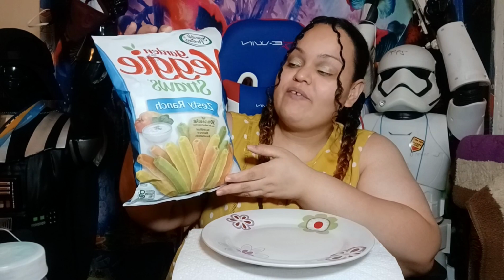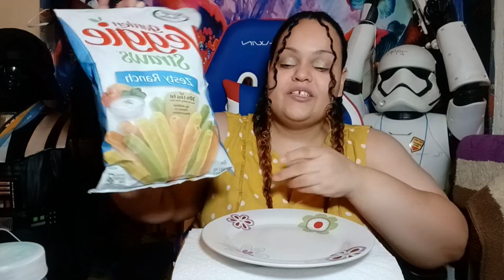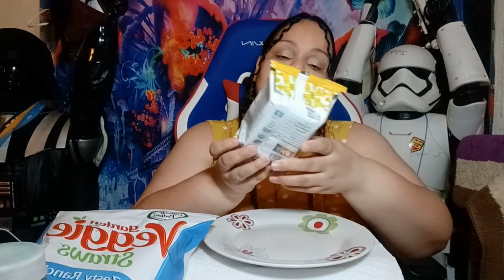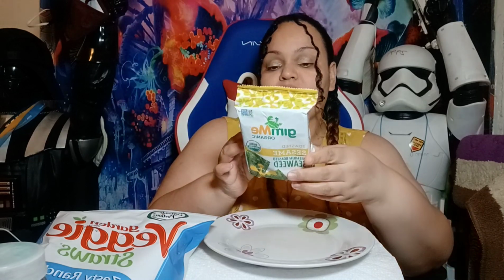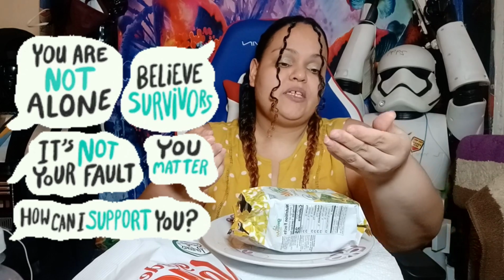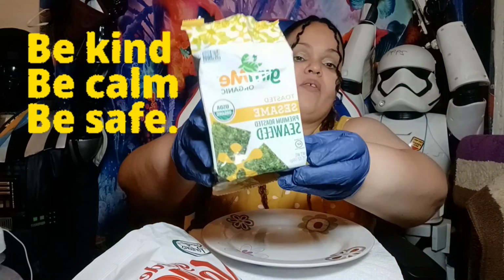Healthy Snack Review | Garden Veggie Straws | Sesame Roasted Seaweed | Was It Good?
premiering At 12.30pm Eastern Time Yesss Another Snack Review Here I have toasted sesame seaweed and Garden Veggie Straws Zesty ranch so stop what you're doing and join me bring food snacks and drinks because its going down.

thank you all for the love and support and for joining me in my journey.

my Facebook fan page for HildaDC.

I'm on Instagram as @hildadcchannel. Install the app to follow my photos and videos.